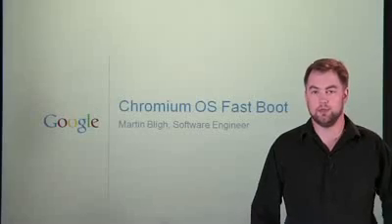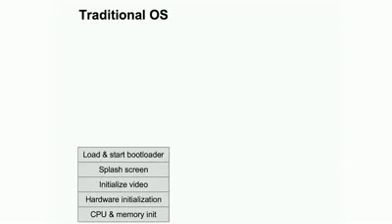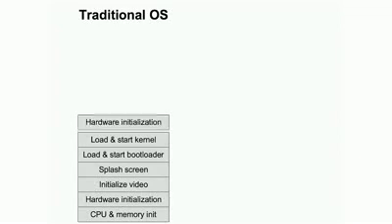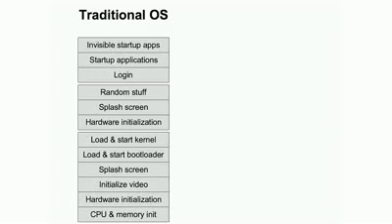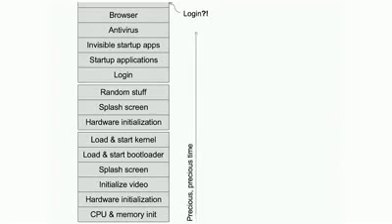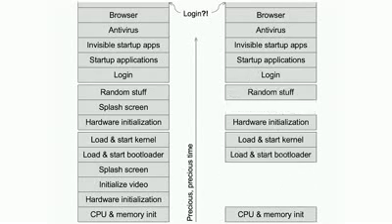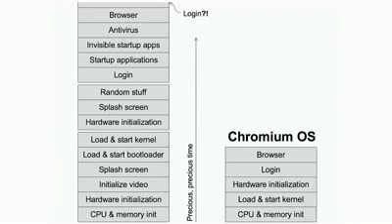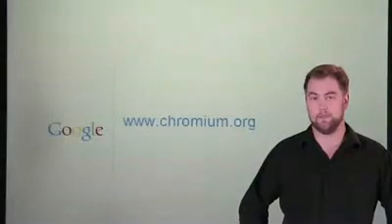Google OS - Fast Boot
Google libera el código abierto de su Sistema Operativo Chrome SO.
Los primeros dispositivos que incorporen este Sistema Operativo estarán disponibles en el último cuarto de 2010. Google afirma oficialmente que libera su código hoy para invitar a sus socios tecnológicos, a la comunidad interesada y a otros programadores a contribuir en su desarrollo.
Chrome SO ha sido pensado para que sea ligero y rápido y para que el ordenador arranque y se conecte a Internet en cuestión de segundos. El sistema operativo de Google se fundamenta en su propio navegador, Chrome. Lanzado en 2008, éste se diseñó para responder a la nueva ola de potentes aplicaciones que aparecieron en Internet. Ahora la Compañía airma que este Sistema Operativo amplía esa filosofía centrándose en una experiencia web segura, estable y rápida.

En los últimos años, la gente ha ido pasando cada vez más tiempo en Internet haciendo cosas que requerían cada vez más potencia, por lo que queríamos crear una experiencia informática básicamente diferente basada en la forma en que utilizamos Internet hoy, afirmó Sundar Pichai, Vicepresidente de Gestión de Productos de Chrome. Gracias a Google Chrome OS, hemos conseguido que la informática sea más rápida, fácil y segura que nunca. Aunque aún tenemos mucho por descubrir, estamos muy satisfechos con los progresos que hemos realizado hasta ahora. Esperamos desarrollar nuestra tecnología de forma abierta con la ayuda de la comunidad interesada.

Las características clave de Google Chrome OS facilitadas hasta ahora indica que son:

Velocidad - Google Chrome OS podrá arrancar y reiniciar en cuestión de segundos; las páginas web y las aplicaciones se cargarán y ejecutarán con rapidez y continuidad.
Seguridad  Ya que todos los programas que componen Google Chrome OS se ejecutan en línea, cada pestaña cuenta con sus propias medidas de seguridad, haciendo más difícil que los virus y el malware que afectan al ordenador.
Sencillez  Todas las aplicaciones se ejecutarán en Internet. Esto implica que se editarán documentos, pdf, se verán imágenes, etc. en línea; los usuarios del sistema operativo no tendrán que cargar nada ni descargar actualizaciones para trabajar y jugar en línea.

Google ha anunciado la disponibilidad del código en un acontecimiento organizado en la sede central de Mountain View. Para más información, puedes acudir a

Para más información todavía, puedes acudir al post publicado en el blog de google